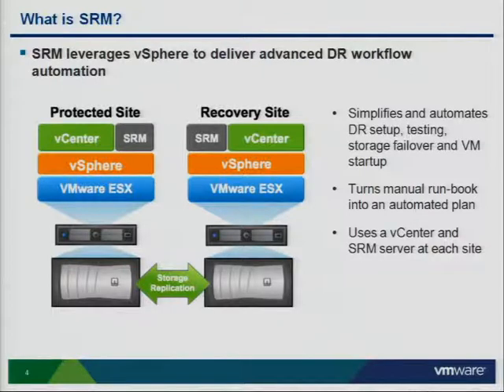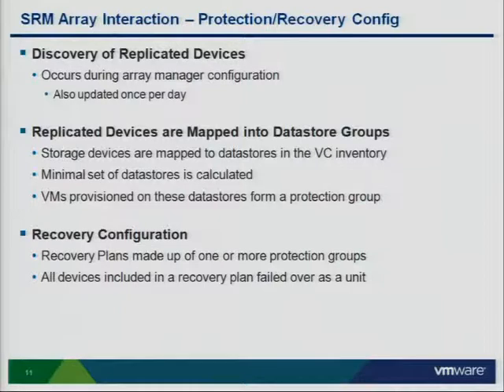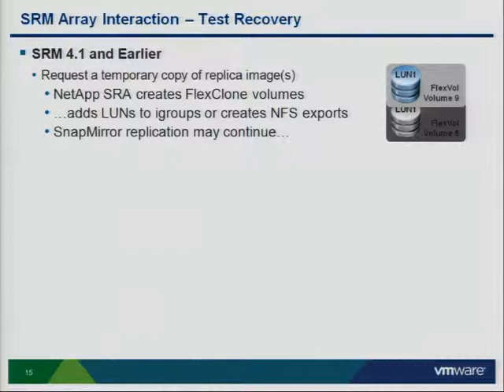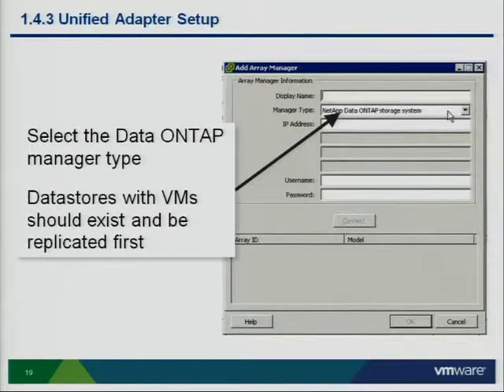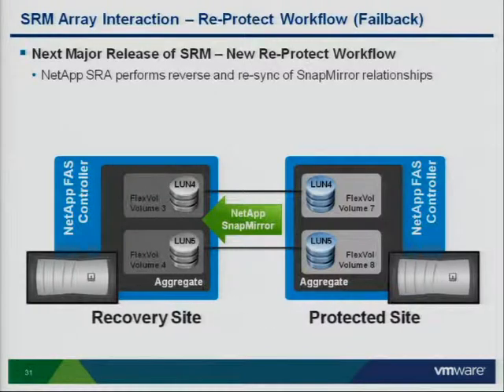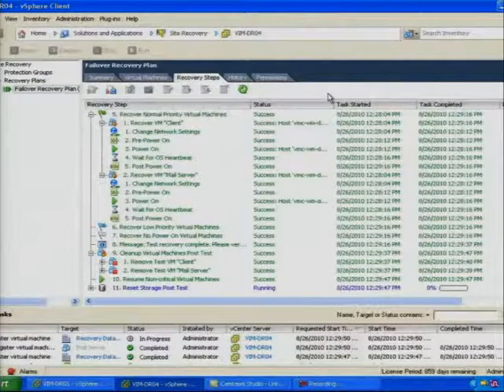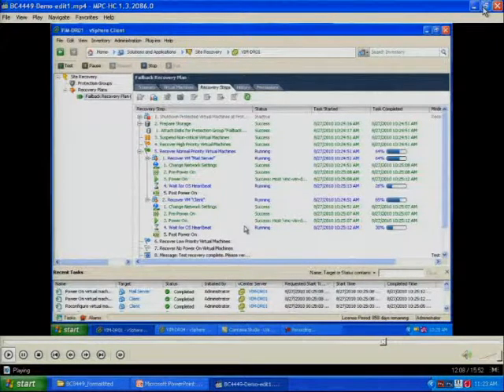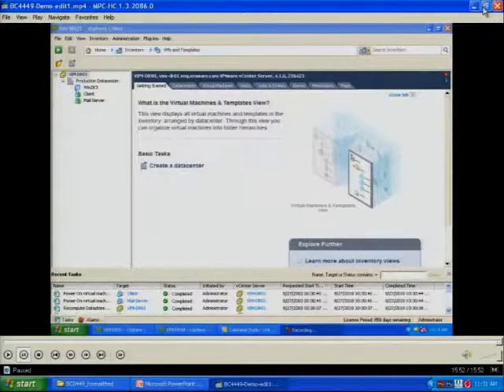BC8449Using VMware Site Recovery Manager with Netapp